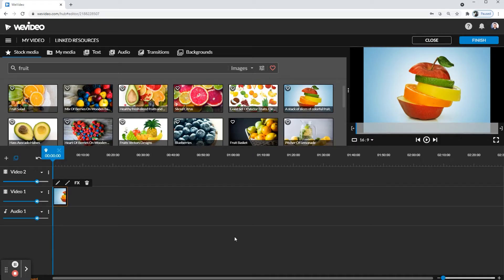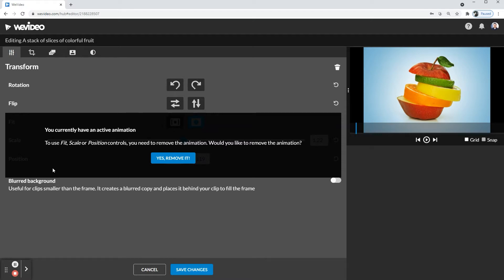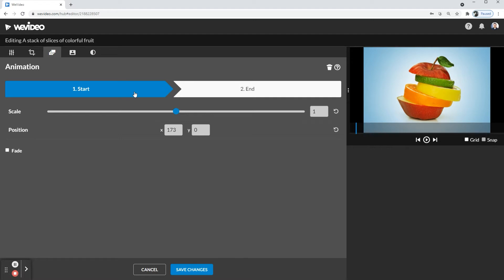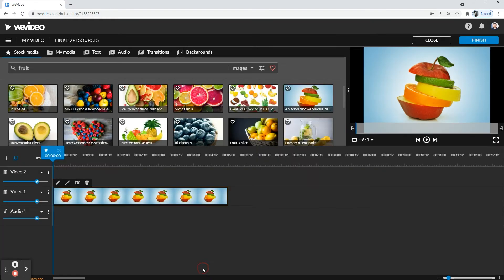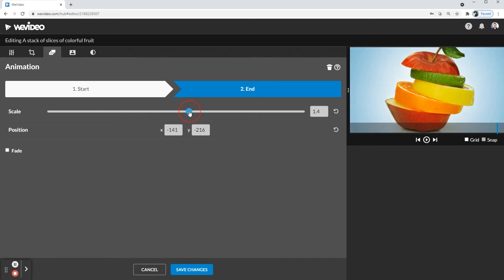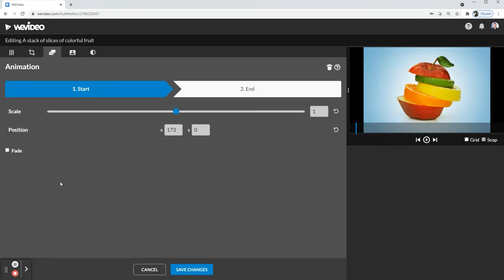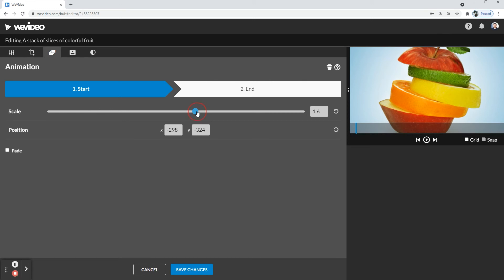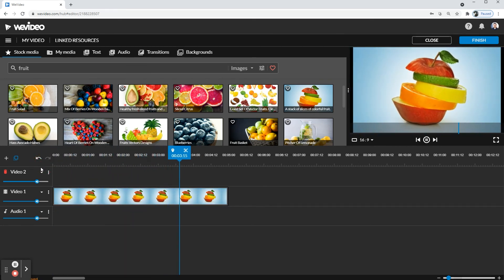How to Make a Picture Move | WeVideo Tutorials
Learn how to make a picture move!

To see more editing tutorials for WeVideo, check out the link below to go straight to the WeVideo Tutorials playlist!